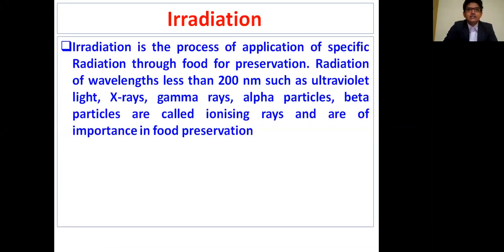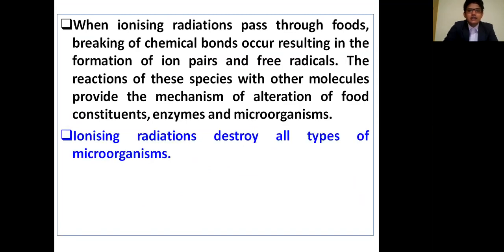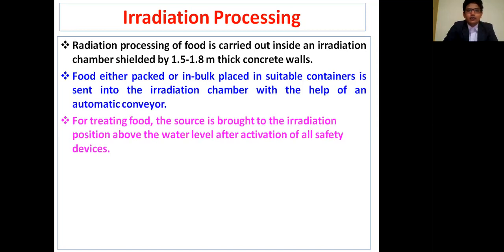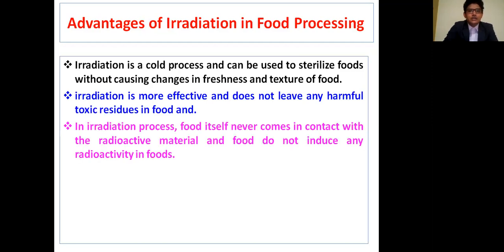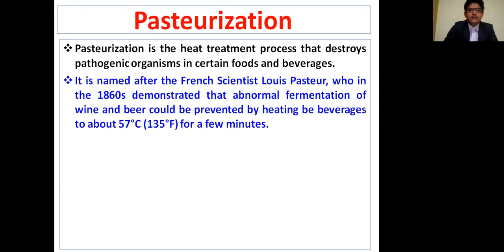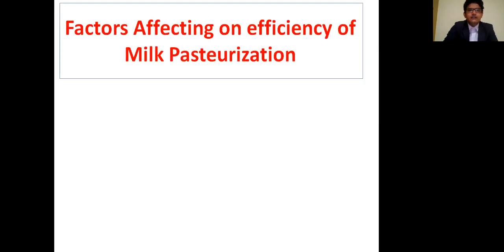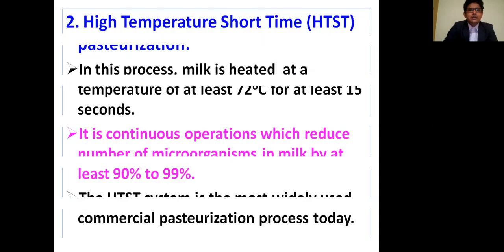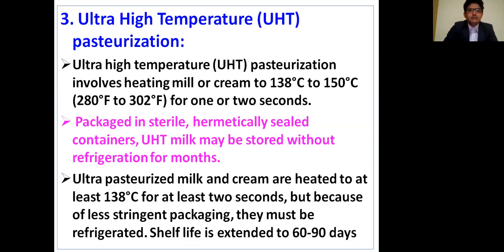3 Physical Methods of Food Preservation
This video explaining following concepts,
Physical Method of Food Preservation:
1. Irradiation
2. Pasteurization